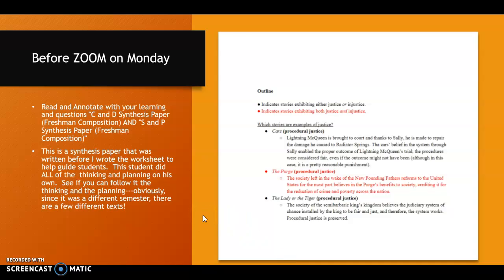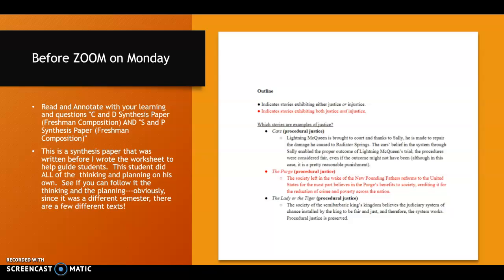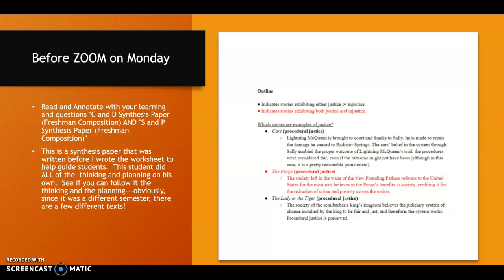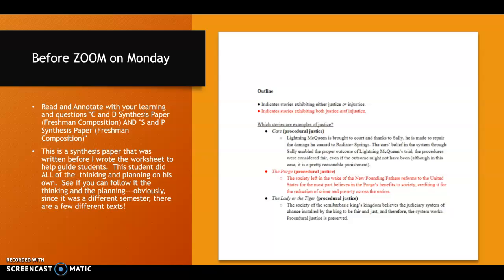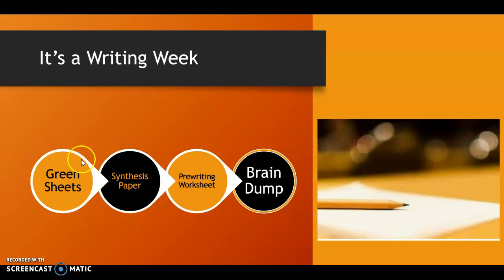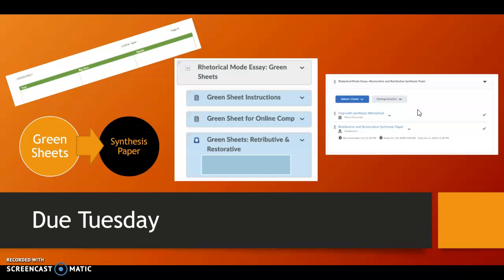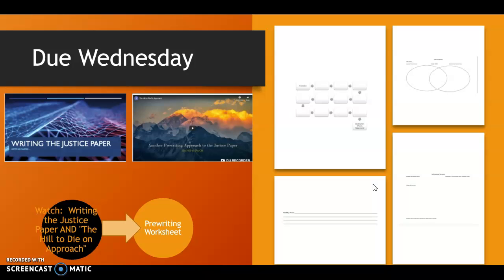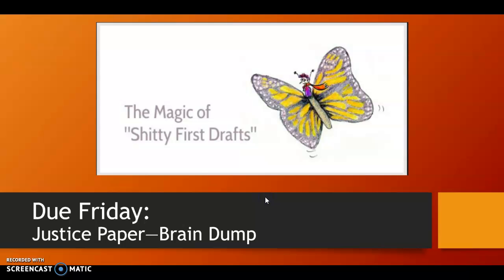CW Week 11 Overview